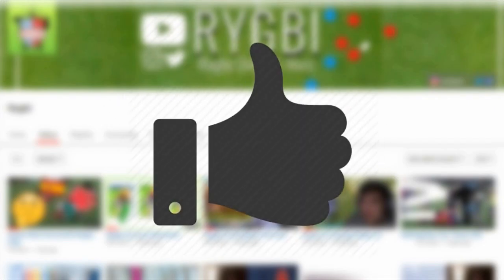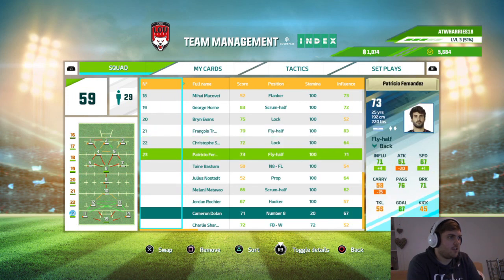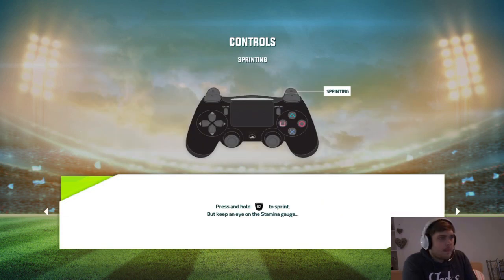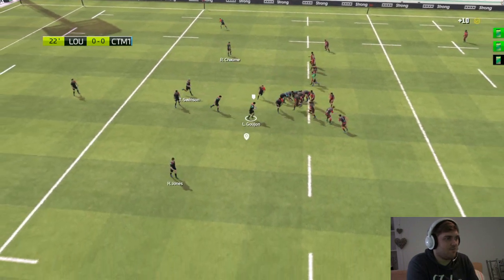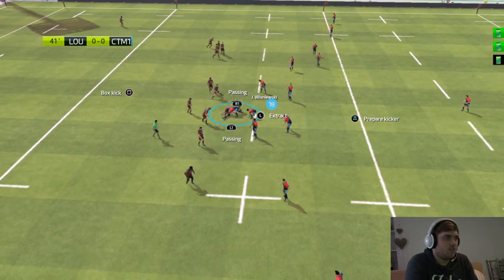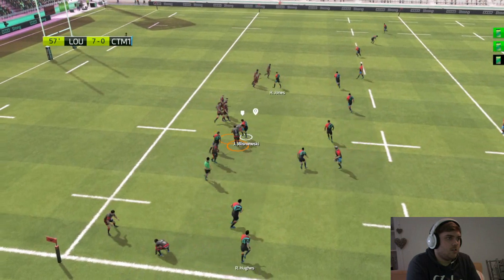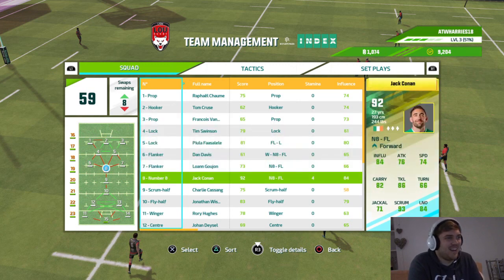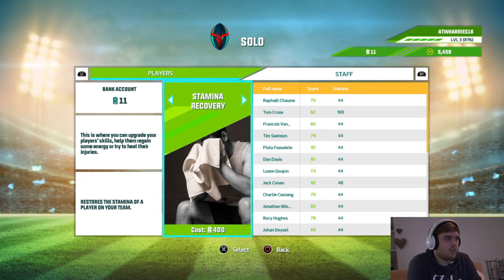We Got Stuart Hogg! - Rugby 20 Solo Mode